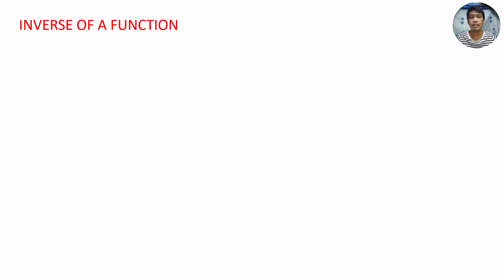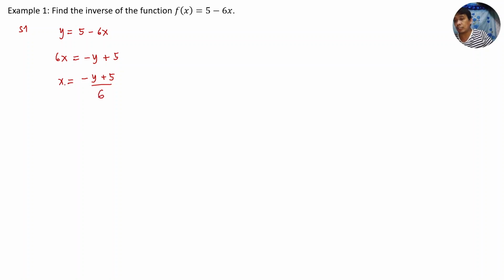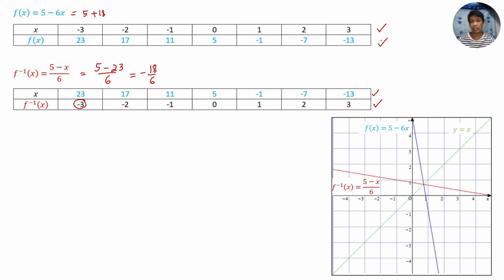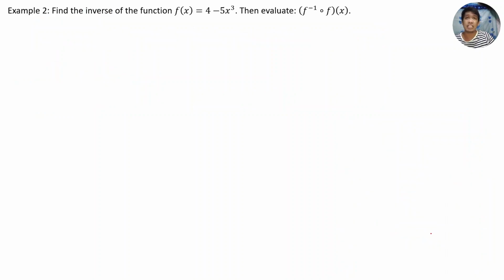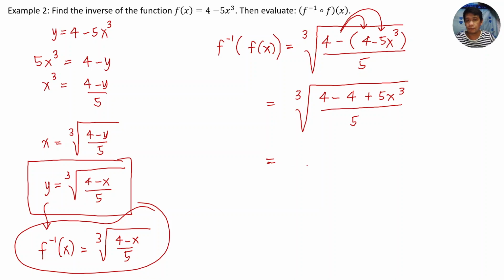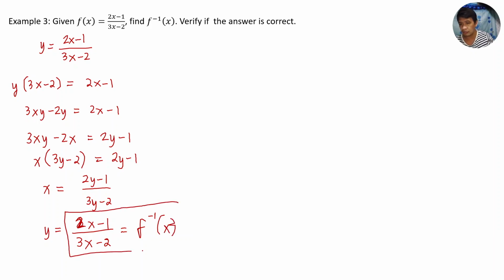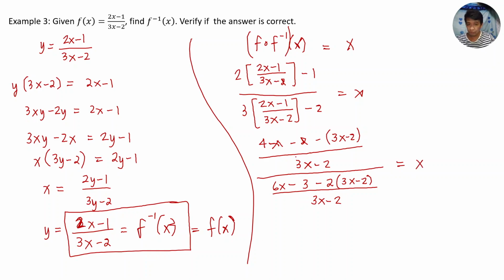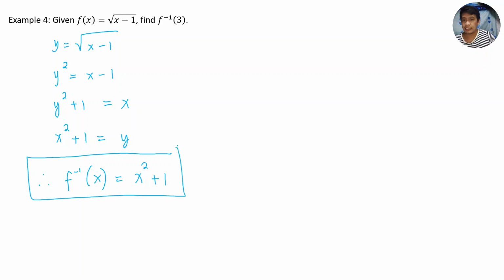6 Inverse of a Function